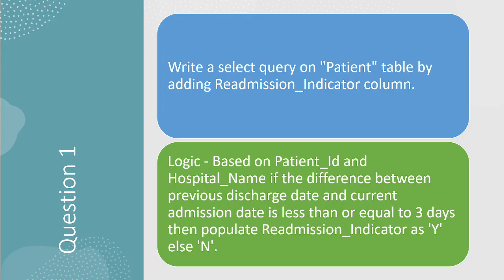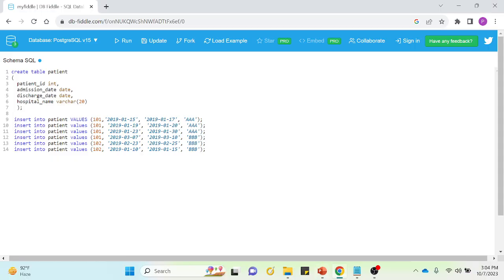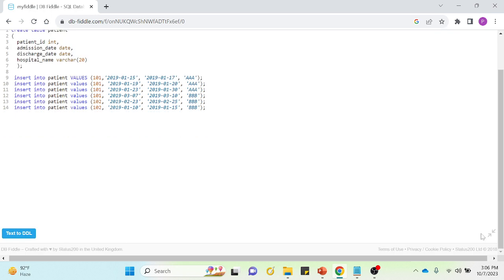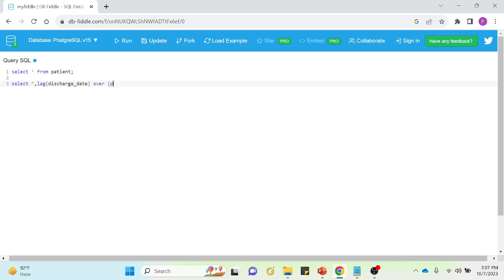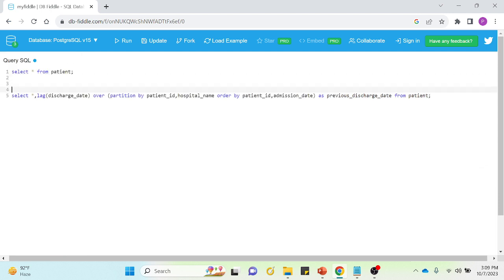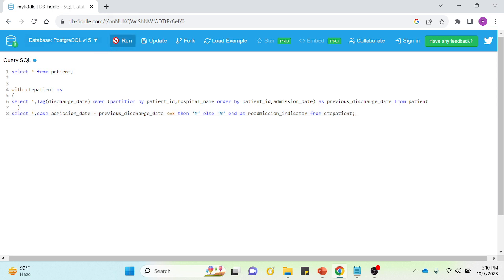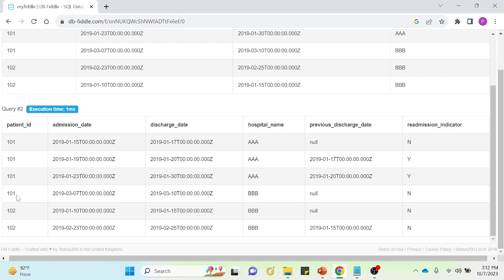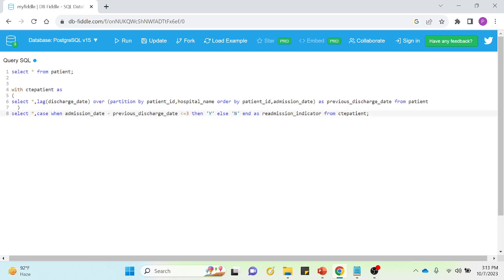SQL | Database interview questions | Window functions | Health insurance client | Analytics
Hello Friends, As you all know SQL is playing a crucial part in today's world. Be it reporting, analytics, data management and application development. So  I have discussed a question which is asked by a Health Insurance client.